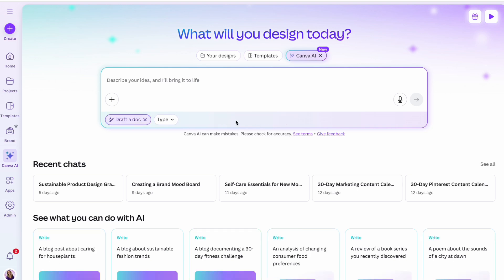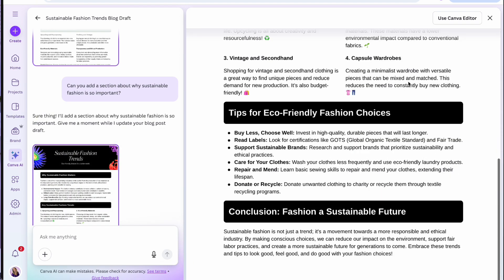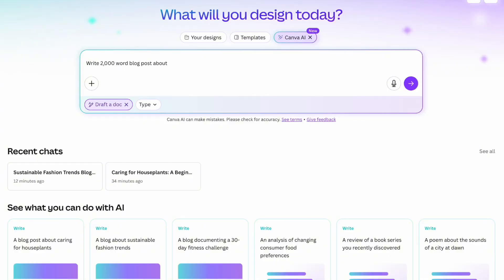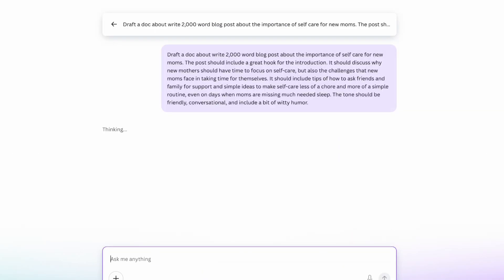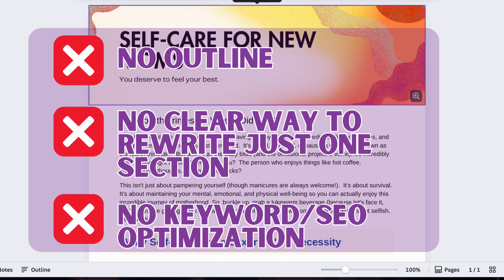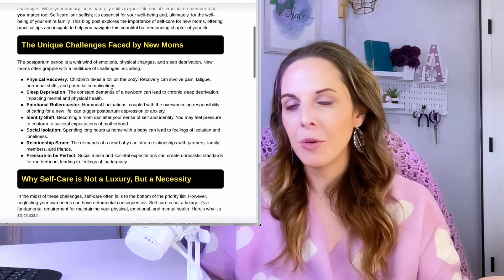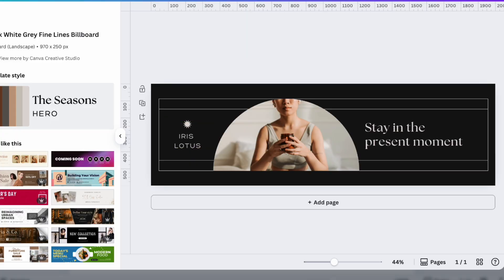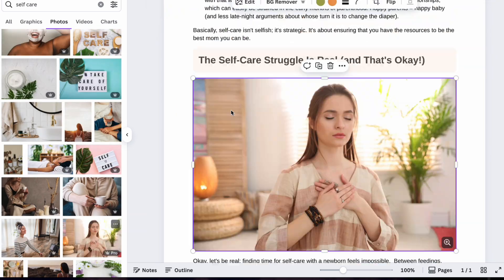Canva’s New AI Just Changed the Blogging Game Forever | Canva Create 2025 Review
Ready to start an AI blog in 2025 but not sure where to begin? In this video, I’m diving into the brand-new Canva Create 2025 update and showing you how to use its latest AI tools to design and publish a full blog post—in just seconds. Yep, automated blogging is officially here with writing that is more natural than ever 🙌

You’ll get my honest review of the new AI-powered document creator inside Canva’s fresh update, I’ll test its limits, and compare it to the tried-and-true power of ChatGPT for creating long-form content that sounds like you. Think of this as your real-talk guide to blogging with AI—where I break down what Canva’s new tools can do (and where they still need a little glow-up ✨). Will it replace ChatGPT for blogging? I’ll answer that here too.

Whether you’re dreaming of launching your first blog or looking for a faster way to stay consistent, this video gives you the lowdown on automated blogging, SEO optimization, and how to stay on-brand with the help of smart tech tools.

CHAPTERS

0:00 - Intro
0:50 - Video Overview
1:39 - Simple Prompt Test
3:00 - Detailed Prompt Test
4:49 - Brand Voice Test
5:49 - Design and Formatting
6:46 - Final Verdict
7:30 - Outro

🎯 AI blog, automated blogging, Canva Create 2025 update, guide to blogging with AI, start a blog in 2025